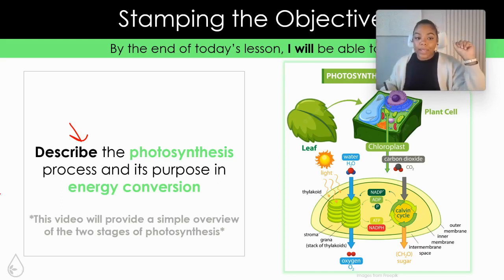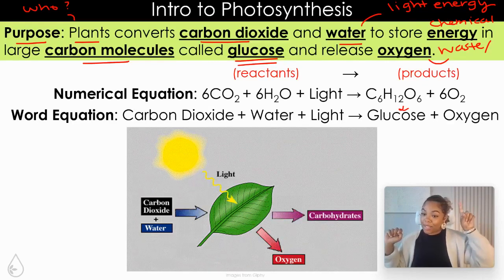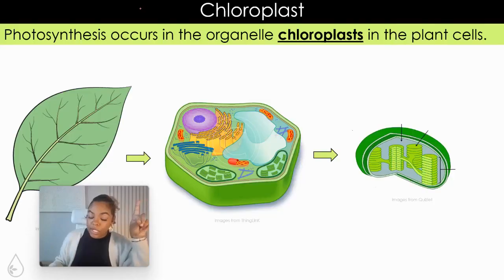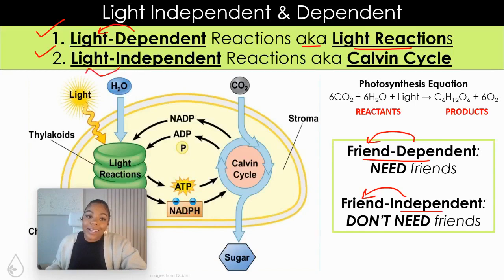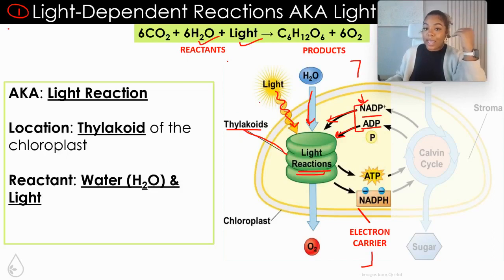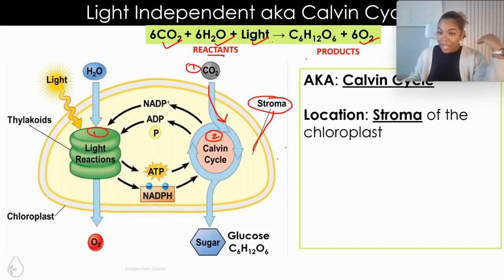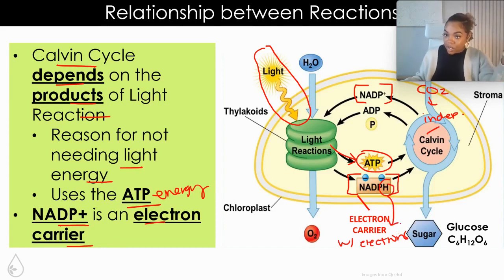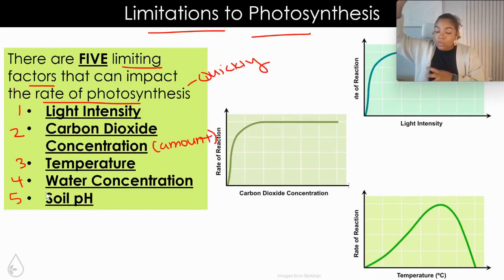Photosynthesis | The Purpose & Stages Simplified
In this video we explain the purpose of photosynthesis, the formula, and how the formula shows up in the two stages of photosynthesis. This video discusses a general overview of the two phases of photosynthesis (light-dependent and light-independent) to stamp: phase name, location, reactants, and products. As well as discussing, towards the end, why Light reactions and the Calvin cycle are dependent on one another.